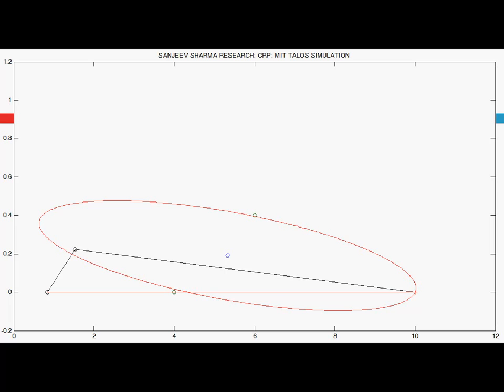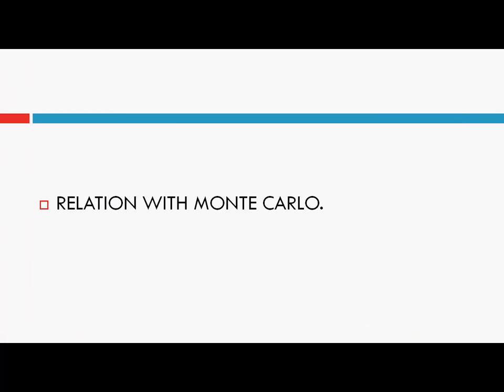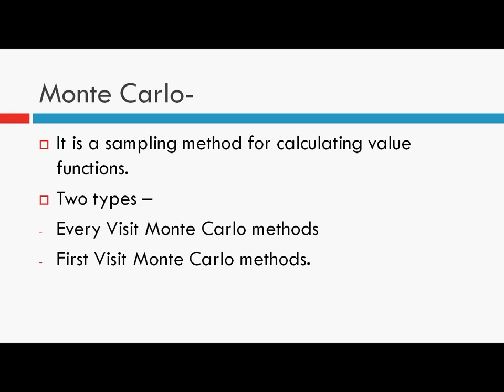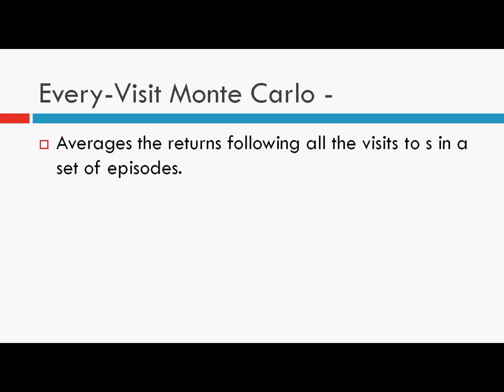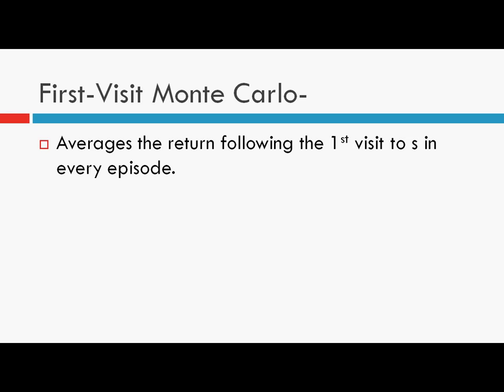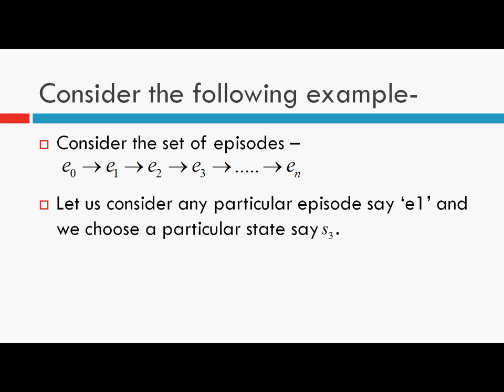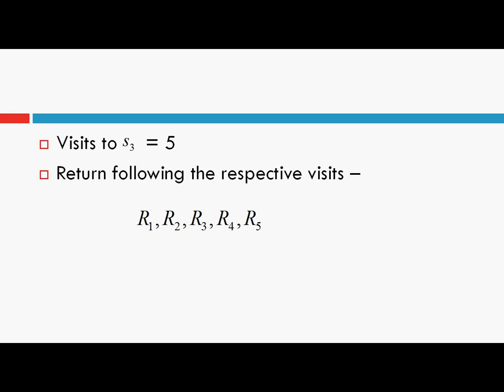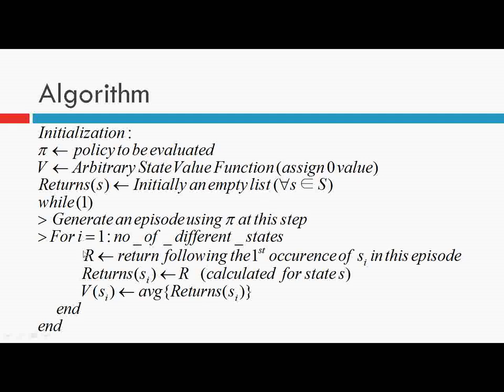Lecture-4: REINFORCEMENT LEARNING: MONTE CARLO & Intro to ECAN: Path Planning: Part-2.mp4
REINFORCEMENT LEARNING: Lecture - 4: MONTE CARLO & Introduction to Convex-Reinforcement-Path (Ellipsoidal Constrained Agent Navigation). Sanjeev Sharma: Founder & Co-Owner , Undergraduate - Indian Institute of Technology Roorkee.

CONTENTS:
TALOS, Introduction to ELLIPSOIDAL METHODS for Path Planning, First & Every Visit Monte Carlo, Value function estimation, Problem of Infinite Episodes & Exploring Starts, Generalized Policy Iteration, Eliminating the assumption of infinite episodes, Monte Carlo ES, e-soft & e-greedy policies, Eliminating Exploring Starts, On-Policy & Off-Policy Monte Carlo, Estimating one policy while following another.

DESCRIPTION:
In this video first of all I provided a brief introduction to "ELLIPSOIDAL CONSTRAINED AGENT NAVIGATION", a path planning algorithm. Then I explained the need of Monte Carlo Methods (or estimation algorithms). Then I explained First & Every Visit Monte Carlo & then I explained Value Function estimation using Monte Carlo. Then I explained the problem of infinite episodes in evaluation step of the Generalized Policy Iteration (GPI), and then the concept behind Value Iteration algorithm for eliminating the need of infinite episodes in the evaluation step of the GPI. Then I discussed the Monte Carlo ES algorithm for eliminating the need of infinite episodes by using exploring starts. Then I discussed On-Policy Monte Carlo, eliminating both the assumptions. Then discussed an algorithm for use in Off-Policy Monte Carlo where one policy can be estimated while generating episodes from the other and requirement for this is independent of environment's dynamics & finally discussed Off-Policy Monte Carlo.

ELLIPSOIDAL CONSTRAINED AGENT NAVIGATION (ECAN):
In this lecture I provided a very brief introduction to the ECAN. ECAN-CRP will be used for path planning of UAV and UGV. This was a very brief introduction. In the 2nd Presentation of the Path Planning Channel I will again explain this algorithm (brief introduction).